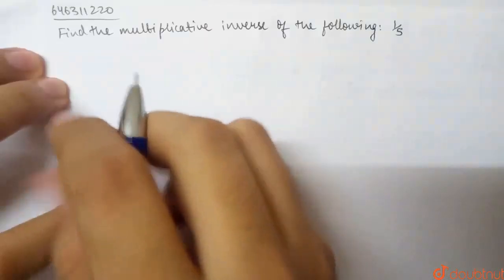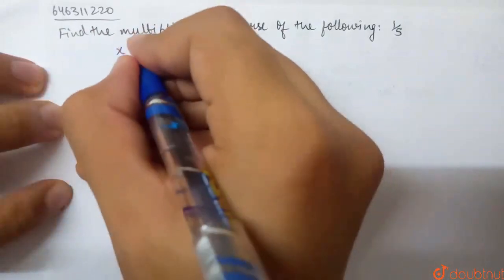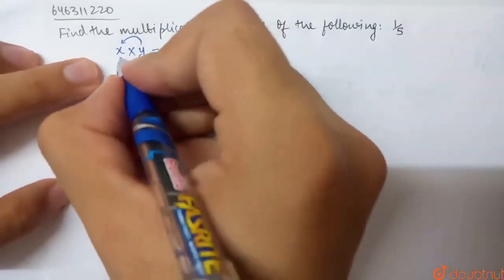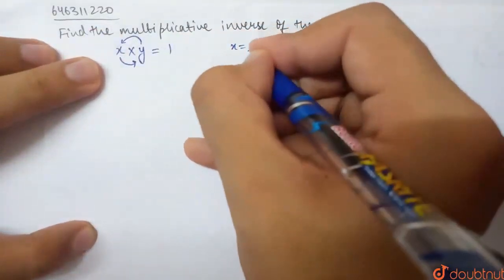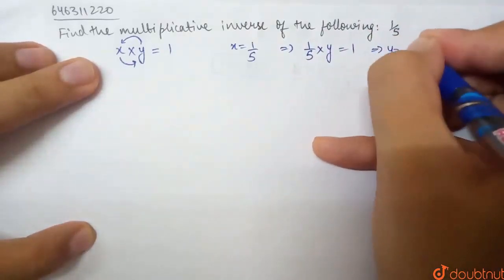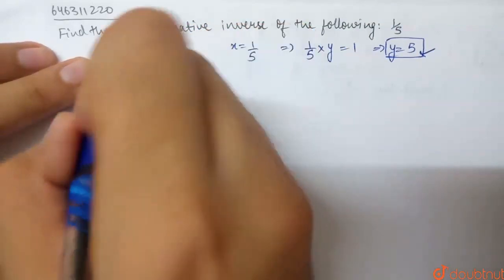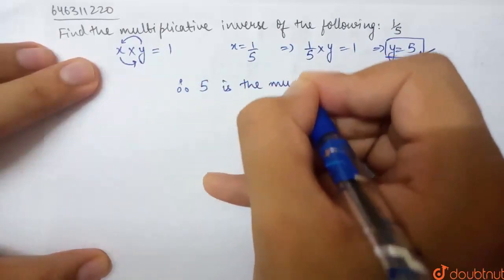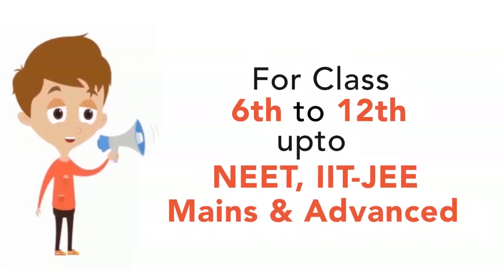Find the multiplicative inverse of the following. (1)/(5) | CLASS 8 | RATIONAL NUMBERS | MATHS...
Find the multiplicative inverse of the following. (1)/(5)
Class: 8
Subject: MATHS
Chapter: RATIONAL NUMBERS
Board:FOUNDATION

👉 Have Any Query? Ask Us.